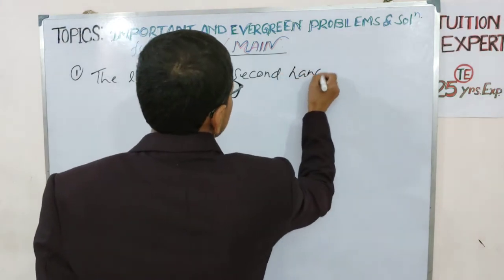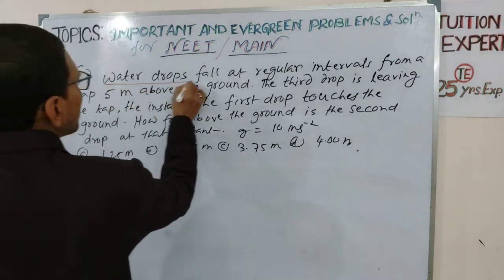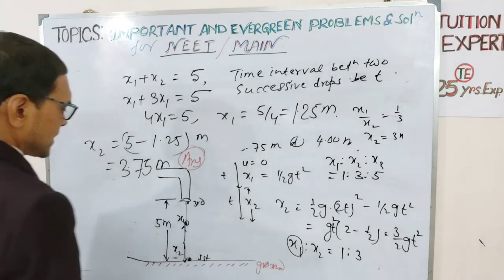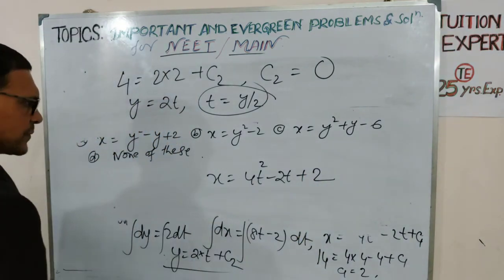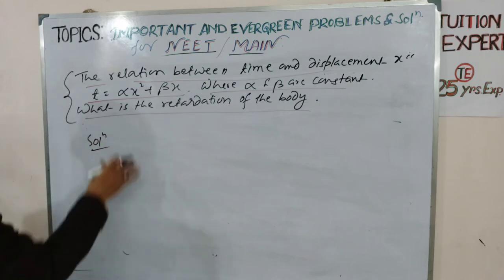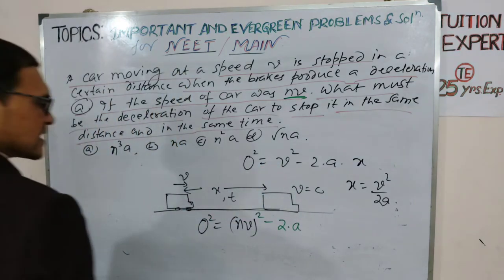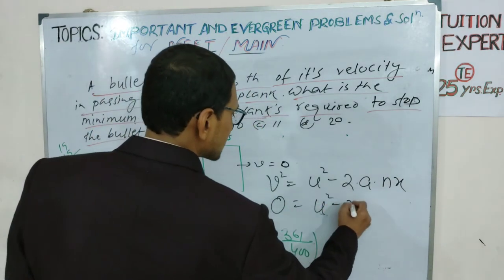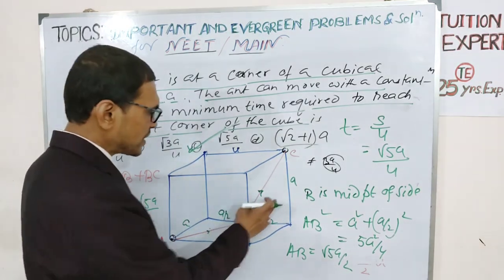KINAMATICS-NEET/IIT/CLASS11||motion in a straight line.'Important problems&.soln of NEET/MAIN.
Hi I am Arun sir. Welcome to my channel Tuition Expert.About this video I have explained the important problems of neet and main of chapter motion in a straight line which is class 11 physics.kinamatics neet exam or jeemain have been explained..iitjee physics#neetexam .class11 physics